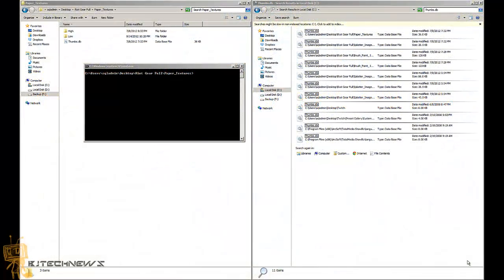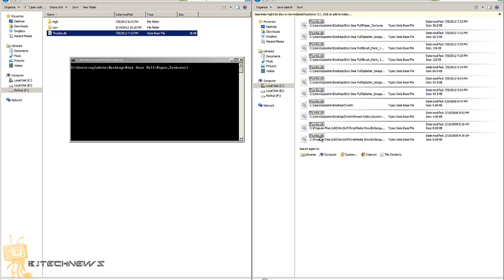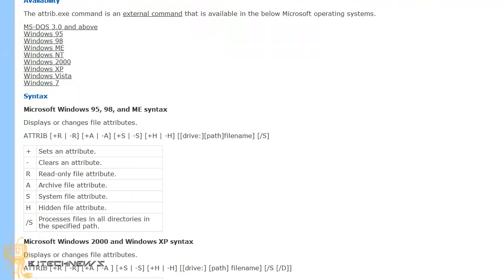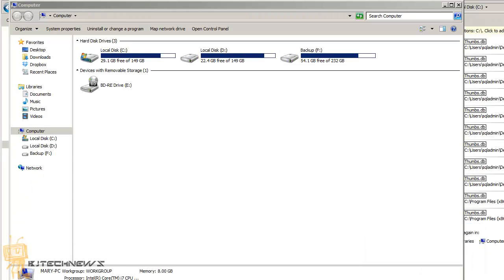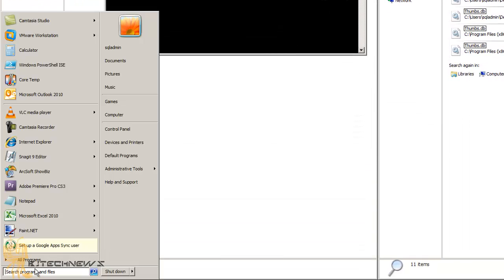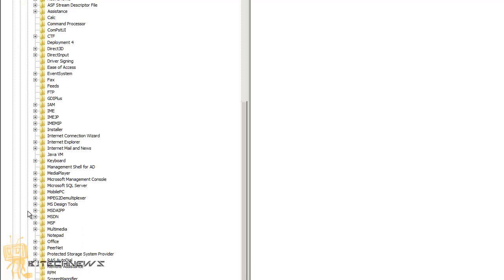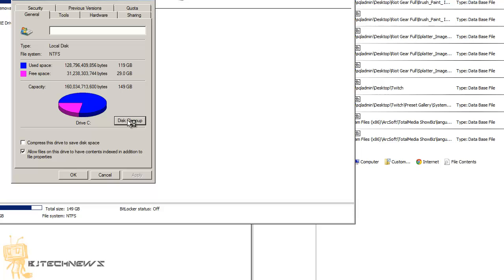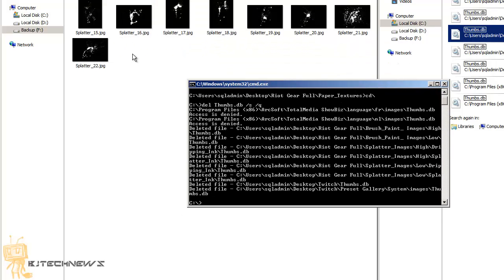Episode 101: How to delete Thumbs.db file in Windows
If you every see these Thumbs.db files and can't delete them. Check out the video to see how to.